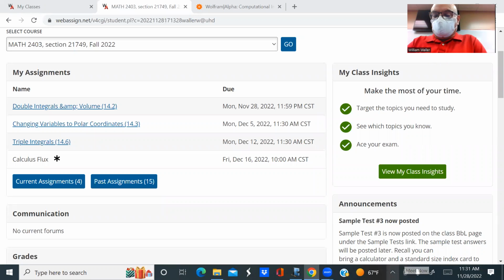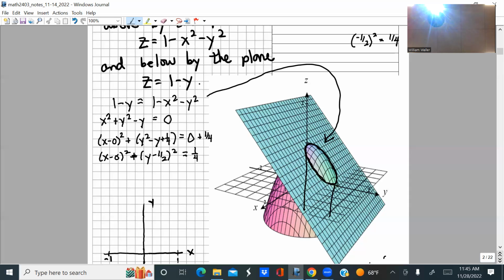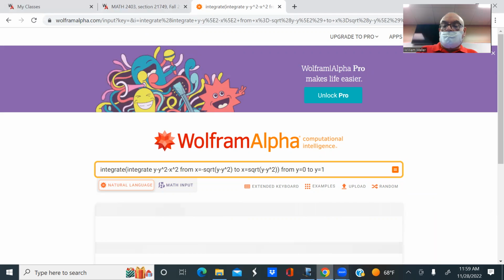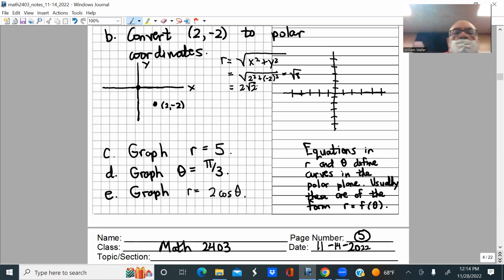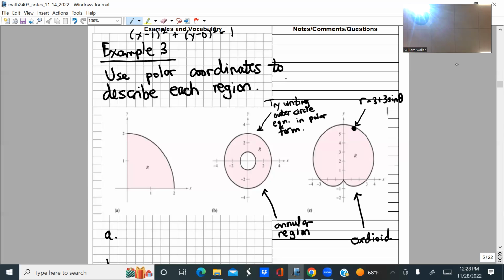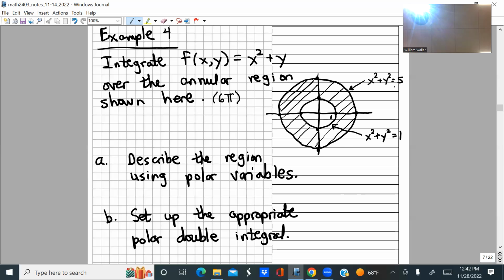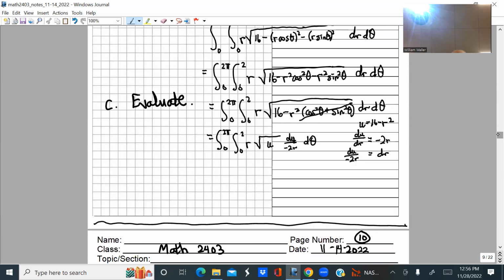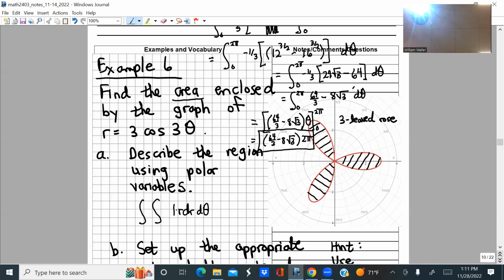MATH 2403 Lecture 11-28-2022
Calculus III Lecture 24 - Polar Integrals